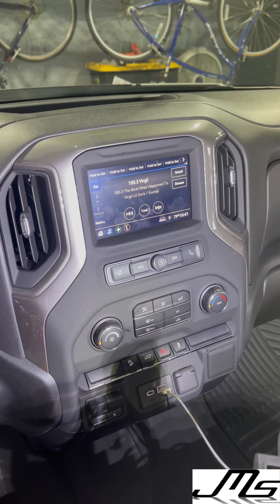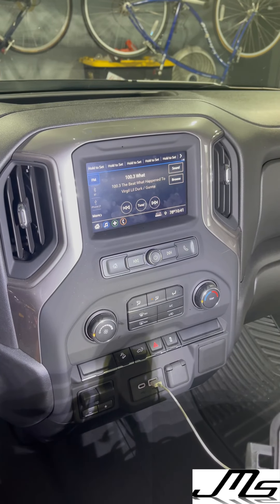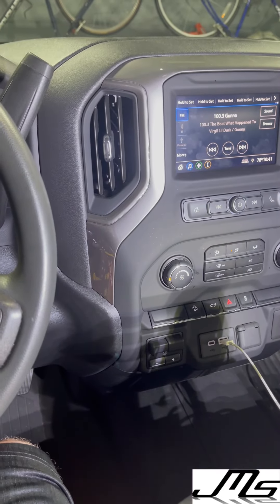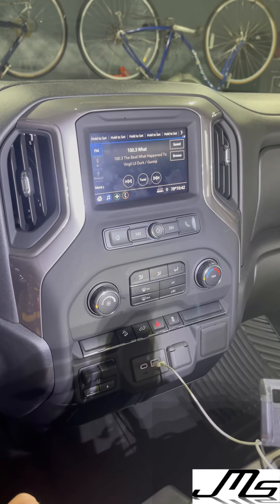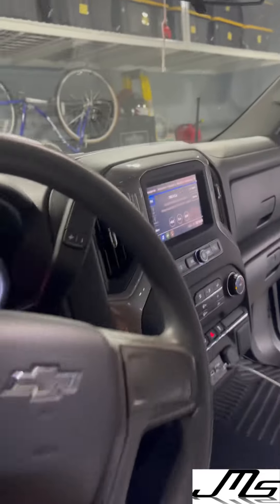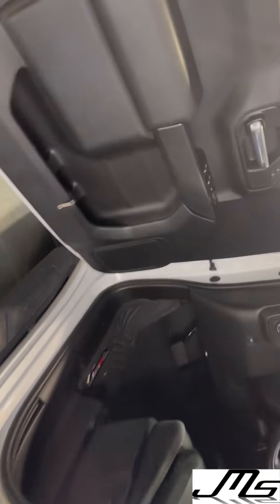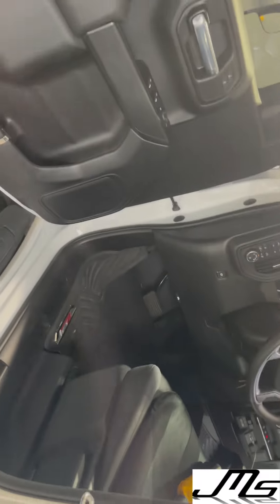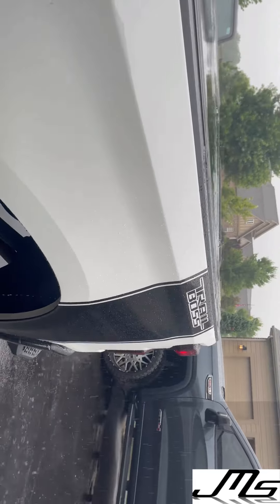2021 Silverado Trail Boss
2021 Silverado Trail Boss (Non-Boss)

Factory Speaker Replacement

Front

JL C1-690

Rear

JL C1-650X Coaxial

Like It, Share It, Use It

Where I Come To You, So Your At The Comfort Of Your Own Home

Johnny